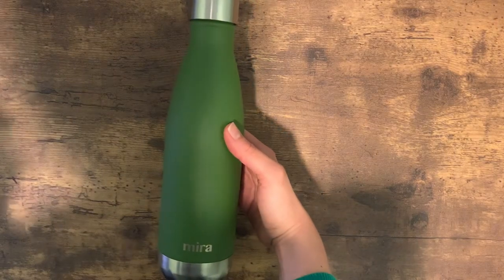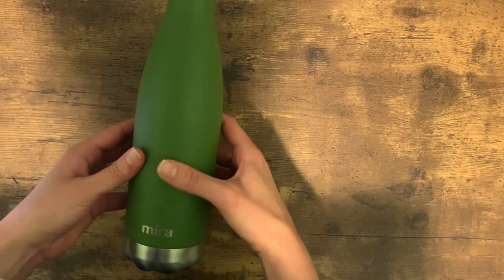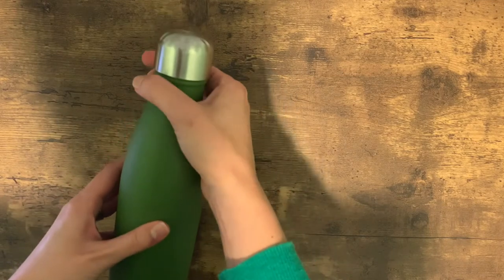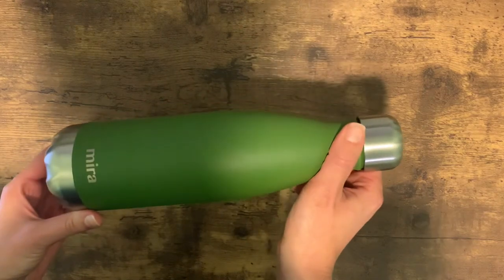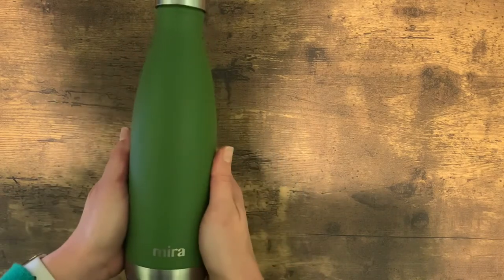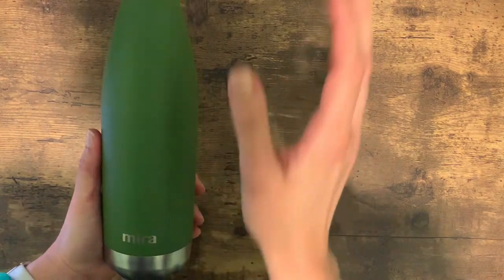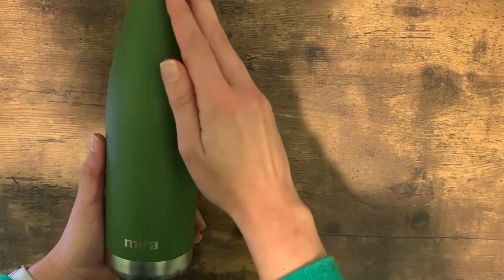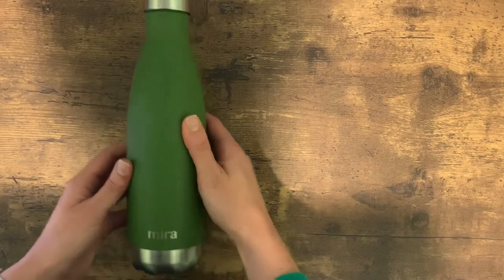Swell Bottle Alternative Mira Stainless Steel Vacuum Insulated Water Bottle Review Travel Must Have!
Thanks for using them!

Carabiner Clip
Bottle Cleaning Brushes

These are a well made super affordable swell bottle alternative!